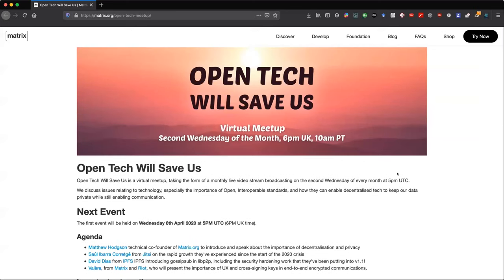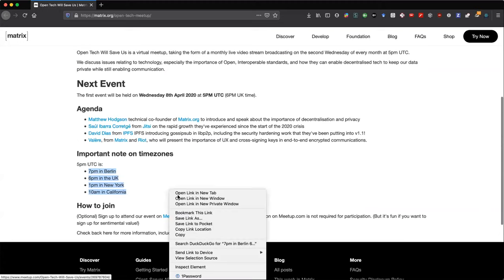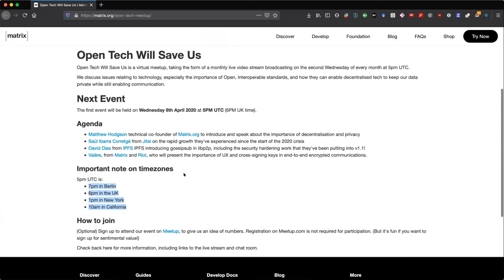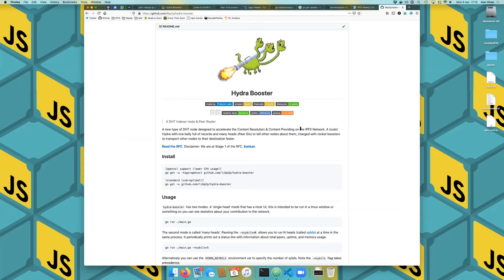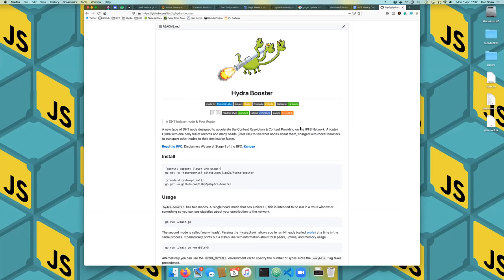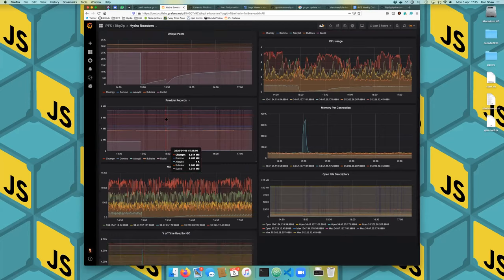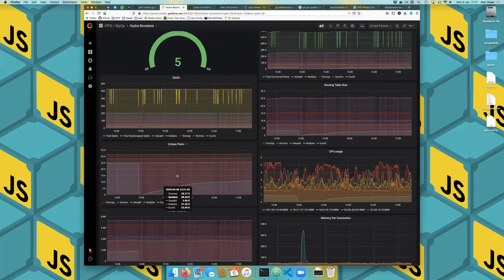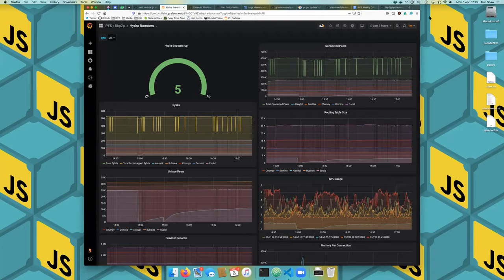Hydra - 2020-04-06 IPFS Weekly Call 🙌📞